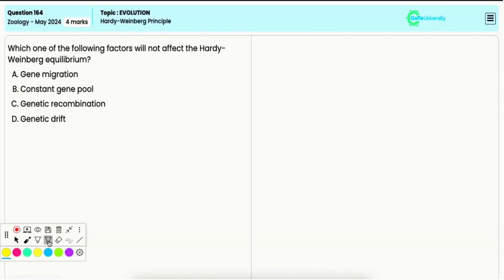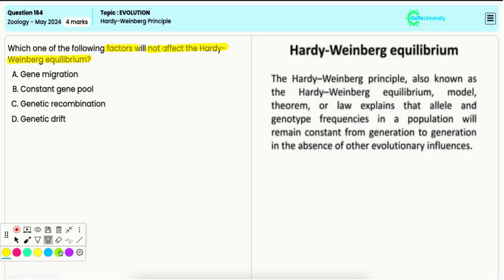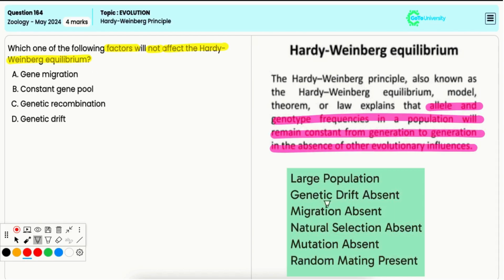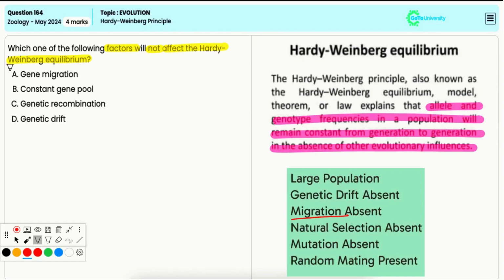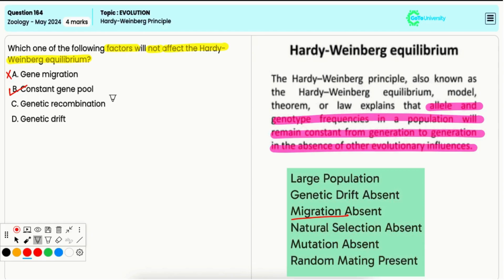NEET Past Paper Zoology May 2024 |Q164| Hardy-Weinberg Principle – Genetic Equilibrium and Evolution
Topic Name: [EVOLUTION] | [Hardy-Weinberg Principle] | [Practice Test]